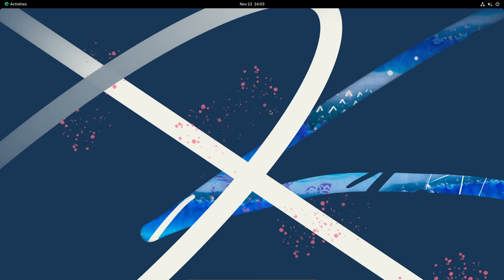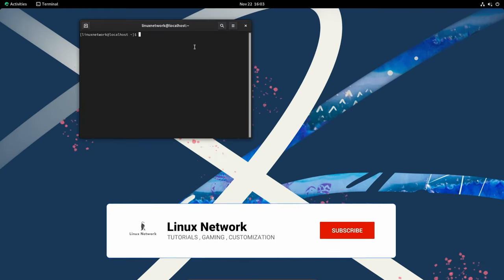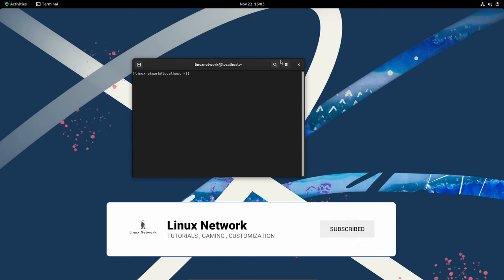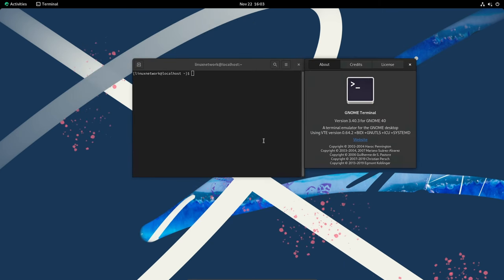Rocky Linux 9.3: What's New, Changes, and Upgrades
Rocky Linux is a community enterprise operating system designed to be 100% bug-for-bug compatible with Red Hat Enterprise Linux. It is available for the x86_64 and AArch64 processor architectures.

lukyanovnikita
Video Link:
 Nikita Lukyanov - Inspirational Corpo...